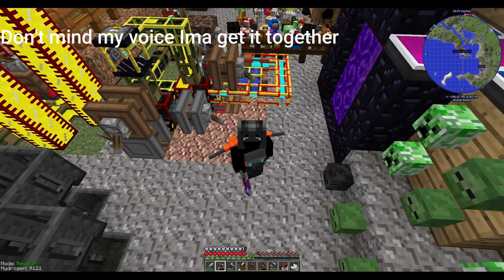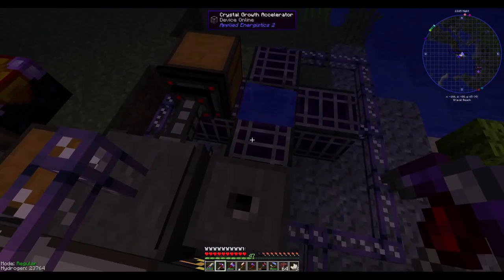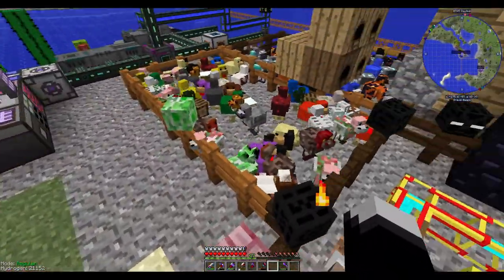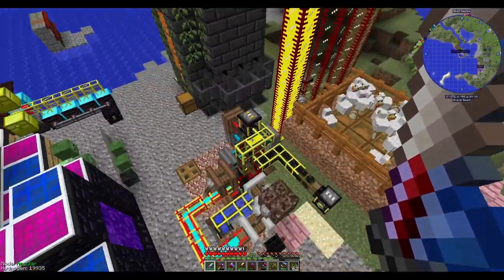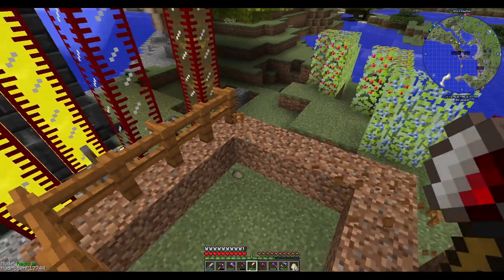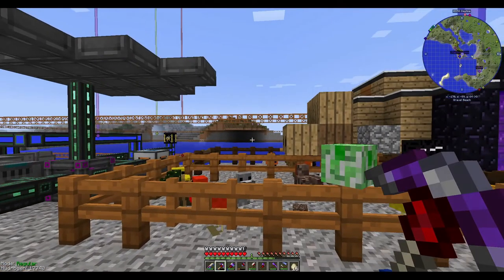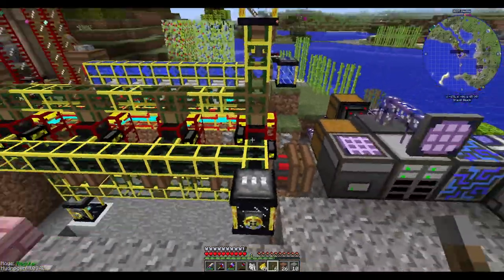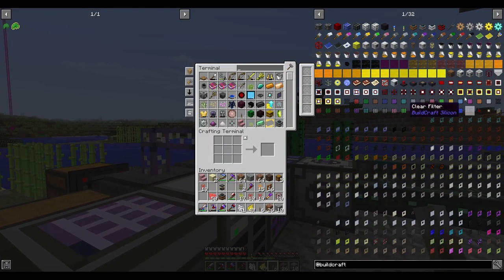Chickens, Bones and Oil- Modded Minecraft E1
I'm bringing you into a world that I already started in a mod back that I made myself. Eventually I will be updating it but for now you get to see what I m doing in my free time.